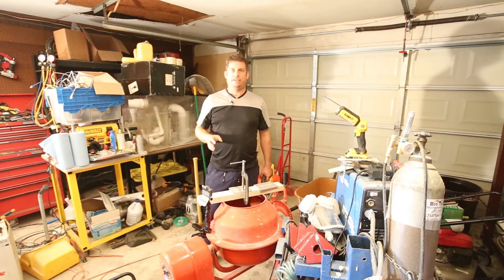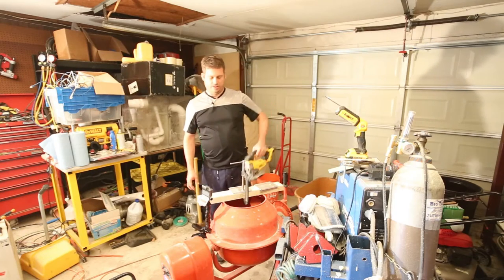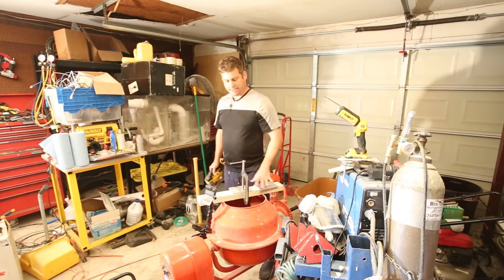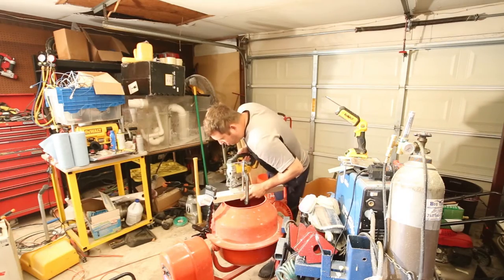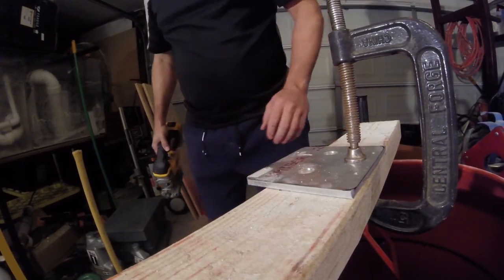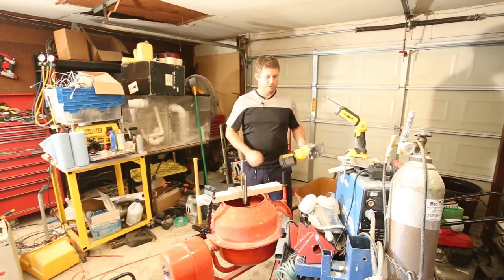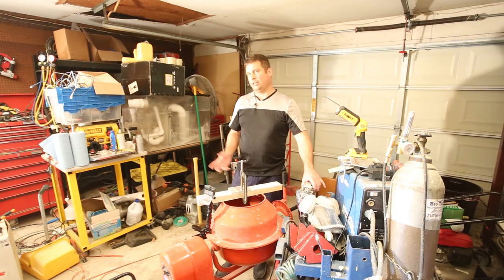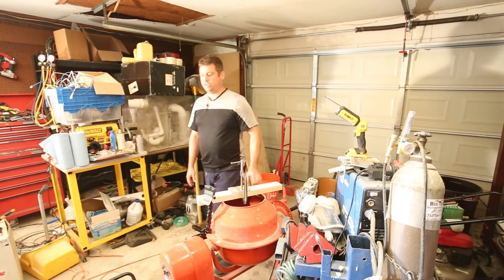Review of DeWalt DW3755H Jigsaw blades for aluminum and fiberglass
In this video I review and show the use of DeWalt's Aluminum Jig Saw Blades.  These work great.